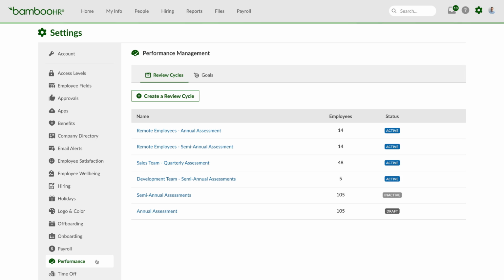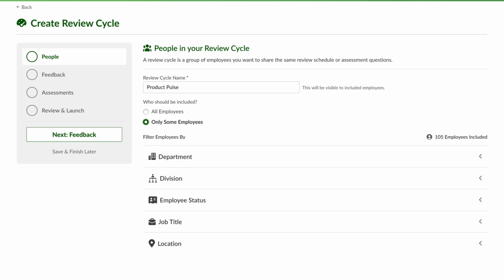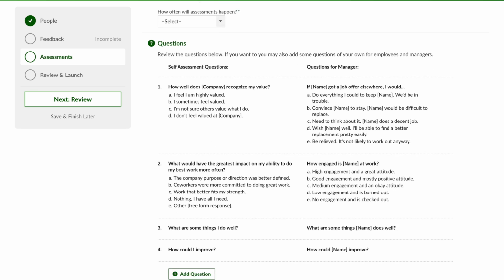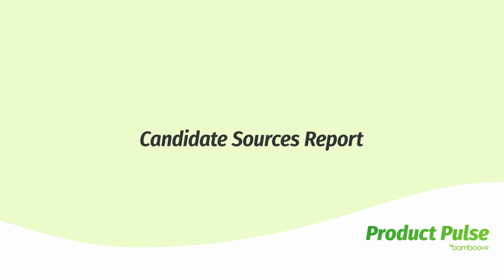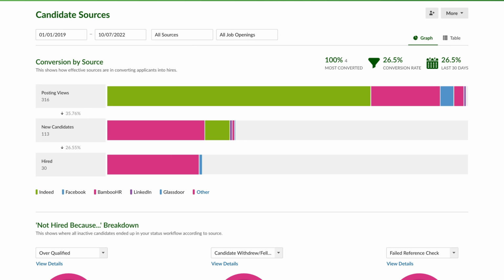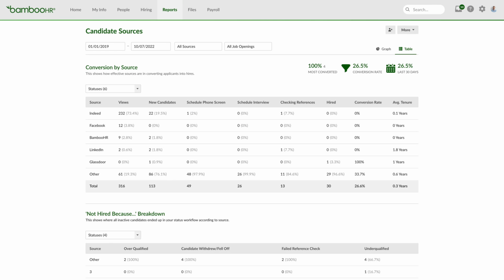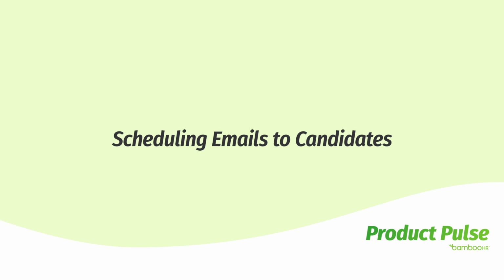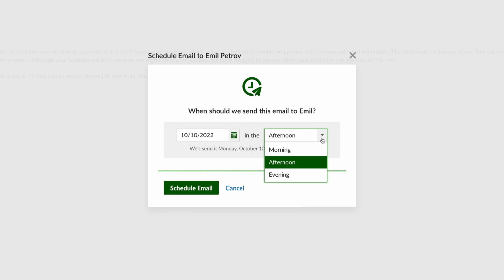Need Some More HR Flexibility? | Product Pulse | BambooHR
Everybody could use a little more flexibility—and that’s the subject of this month’s Product Pulse. We have several new updates to explore, including Multiple Review Cycles in Performance Management, an improved Candidate Sources Report, and Scheduled Emails to Candidates. Each of these updates helps growing companies find the best way to use BambooHR to enhance their people’s performances.

About Us:
BambooHR’s mission is to "Set People Free To Do Great Work."

To set you free, we’re first and foremost an all-in-one HR software made for small and medium businesses and the people who work in them. BambooHR makes it easy to collect, maintain, and analyze people data. We also improve the way you hire talent, onboard new employees, manage compensation, and develop company culture.

When it comes to enabling great work, we believe the employee experience matters most. When your hiring process is fast and efficient, your onboarding is seamless and personable, your compensation is managed effectively, your employees are growing, and you have a great culture, you see greater business outcomes.

On our YouTube channel you’ll find thought leadership, hints & tips, product demos, and tutorials that span the employee life cycle and help you create a better employee experience.